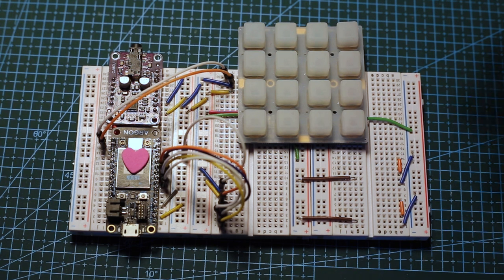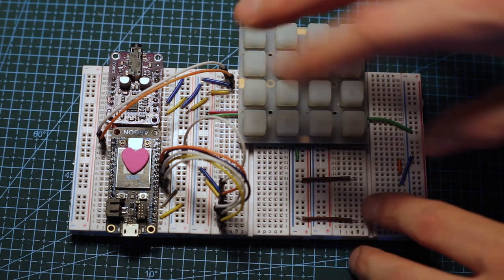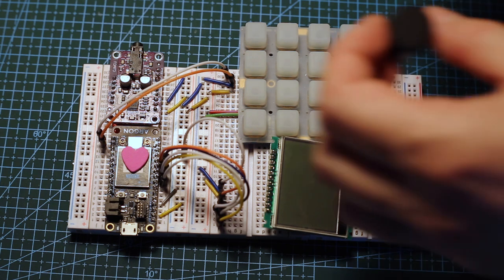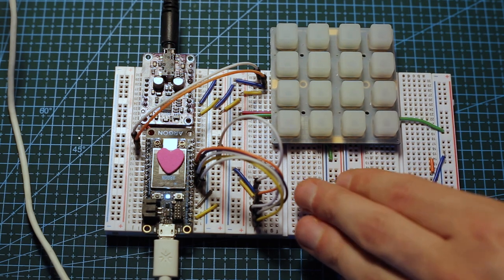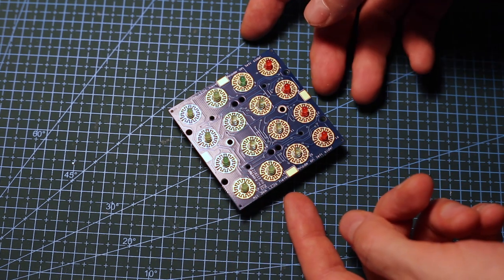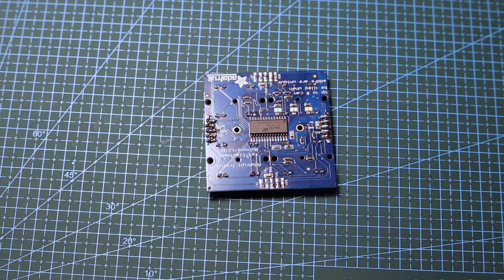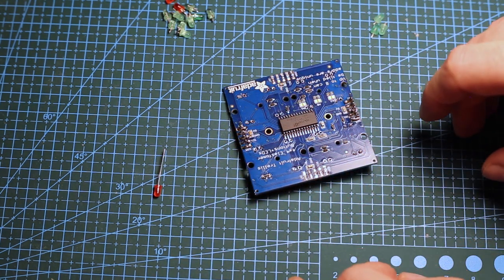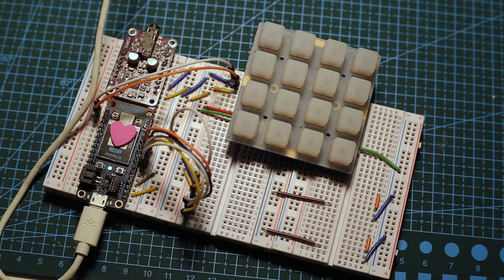[ps-01] Replacing Trellis LEDs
Short video featuring the first prototype of the ps-01.